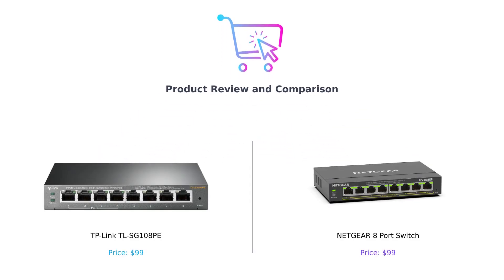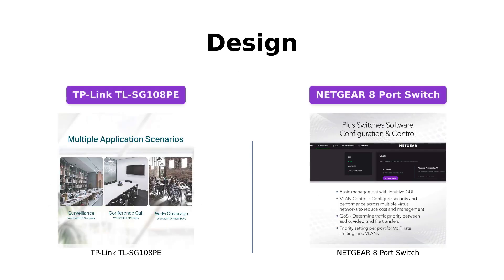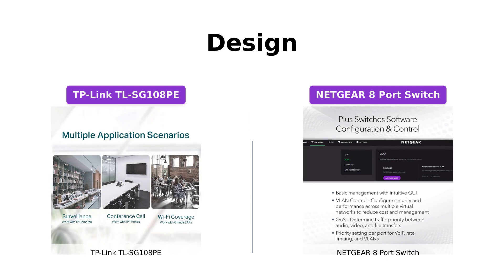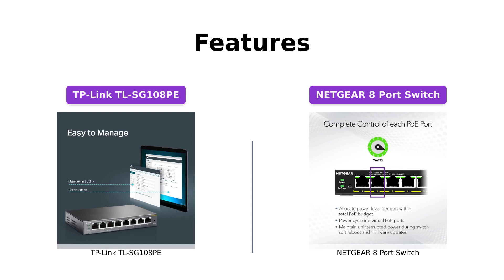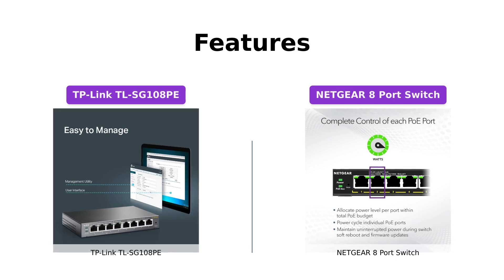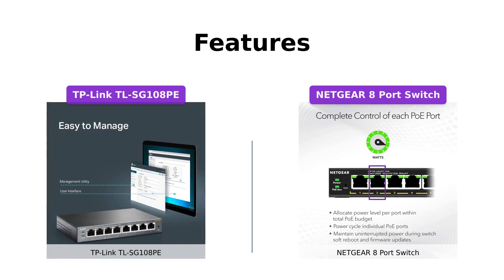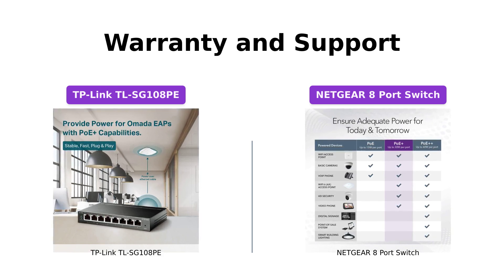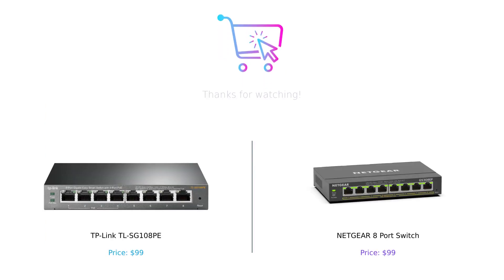TP-Link TL-SG108PE vs NETGEAR GS308EP | PoE Switch Comparison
Comparing TP-Link TL-SG108PE 8 Port Gigabit PoE Switch with Easy Smart Managed and NETGEAR GS308EP 8 Port PoE Gigabit Ethernet Plus Switch. Find out which one suits your needs!

TP-Link TL-SG108PE: $$99
- Flexible Full Gigabit PoE Configuration
- Easy Smart Management
- Network Segmentation
- PoE Auto Recovery
- Plug and Play
- Advanced Software Features

NETGEAR GS308EP: $$99
- 8 Gigabit Ethernet ports
- 8 PoE+ ports with 62W total power budget
- Plus software with easy-to-use interface
- Supports desktop or wall mount placement
- 3-year limited hardware warranty
- Energy efficient design
- Silent operation